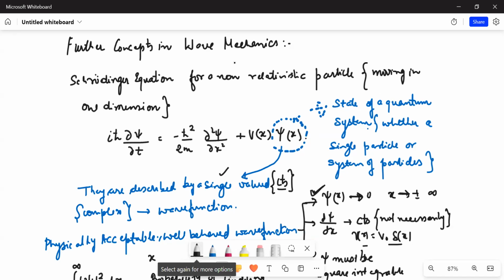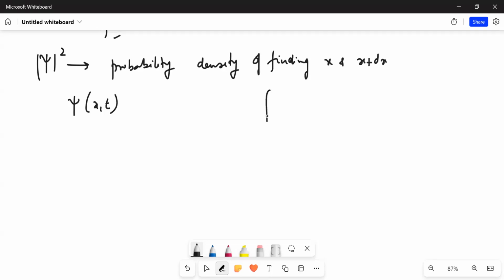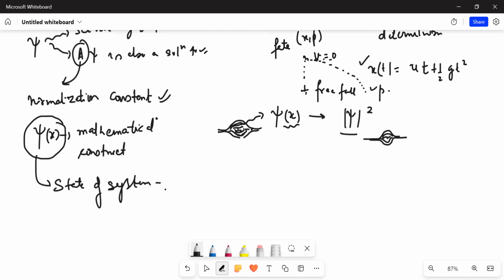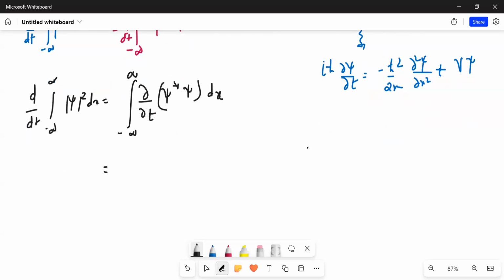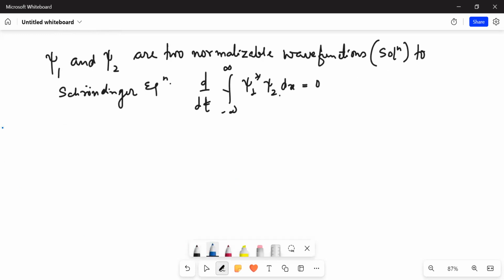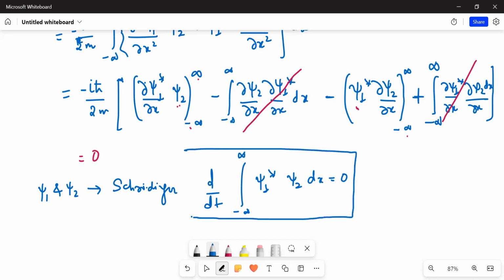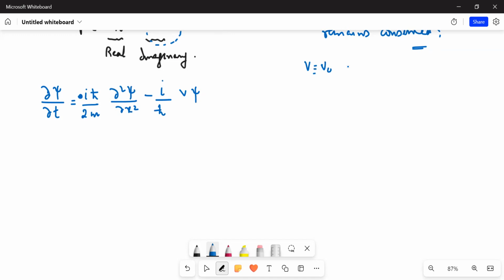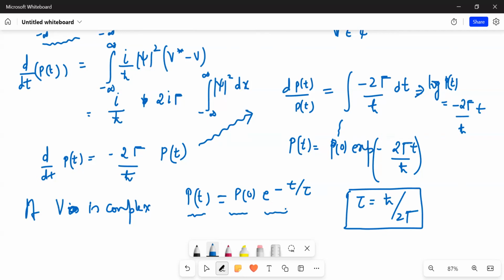Conservation of probability -1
In this lecture we have revised the concepts regarding the wave mechanics and discussed the conservation of probability.